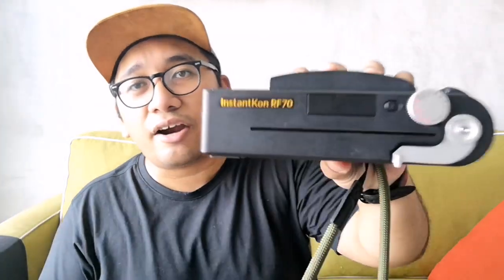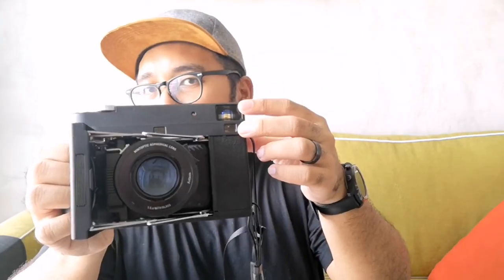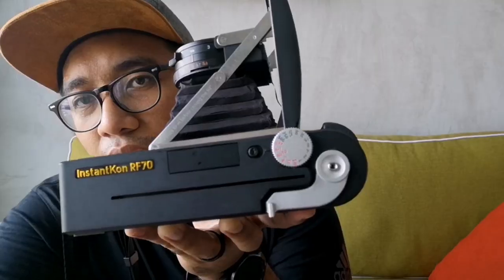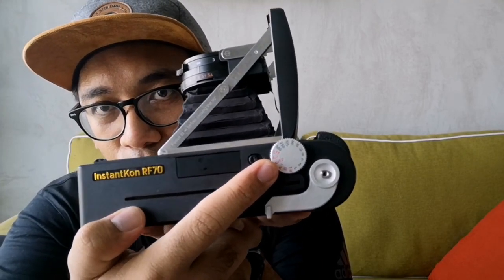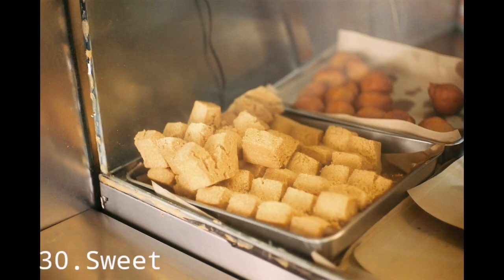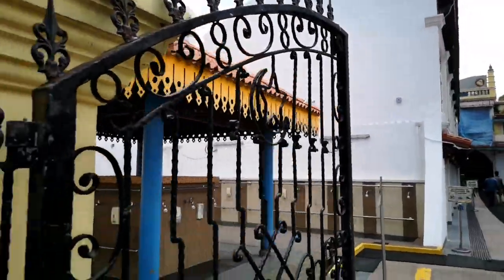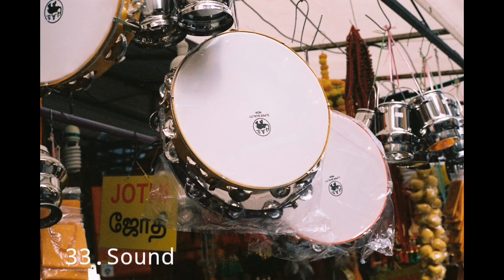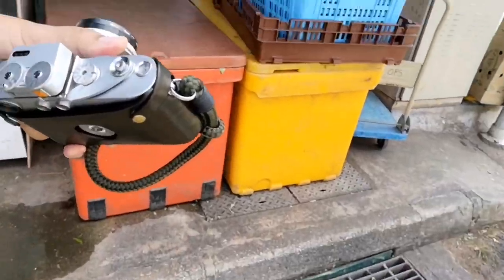Intro to Instantkon RF70 + 36framesproject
The 37thframe show is back with another analogue camera topic. Introducing the beautiful Instantkon RF70 and the 36frameaproject walkabout!